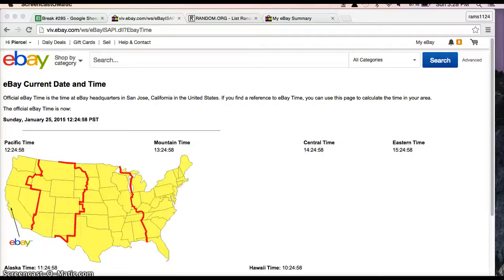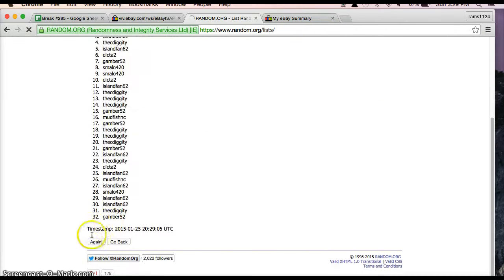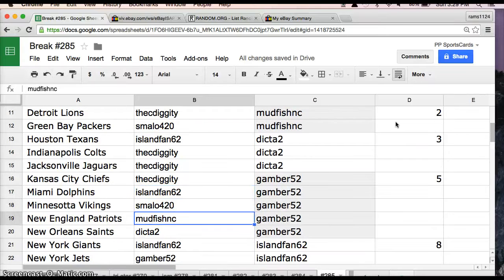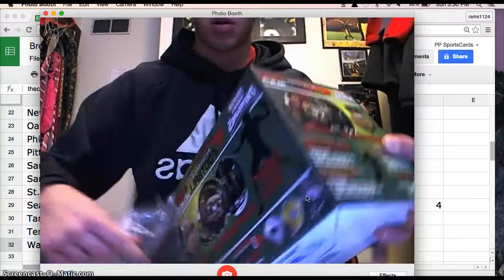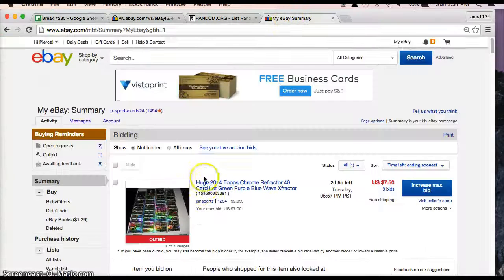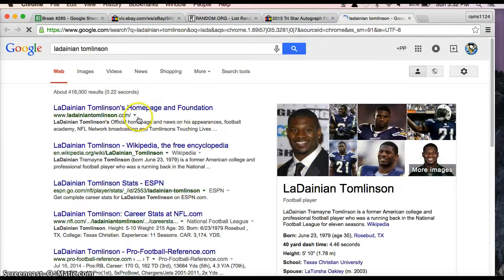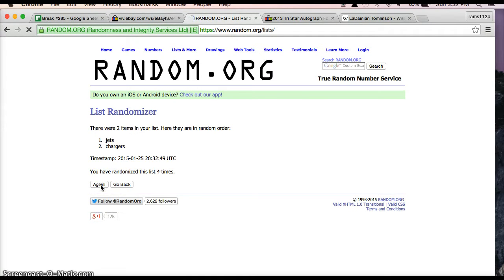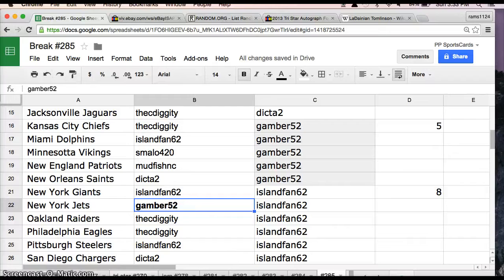2013 Tri Star Autograph Mini Helmet Football Box Break #285